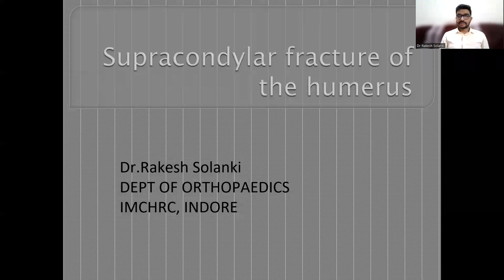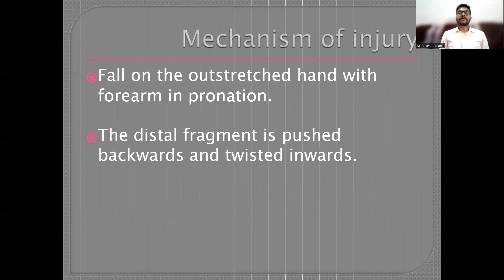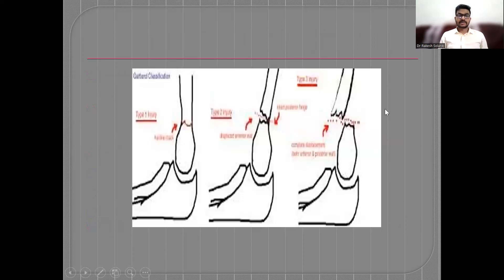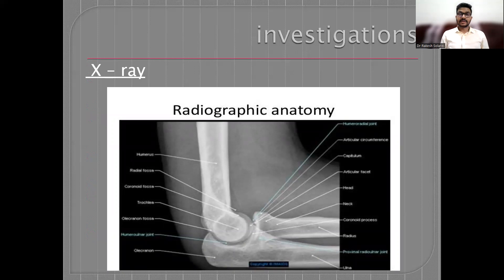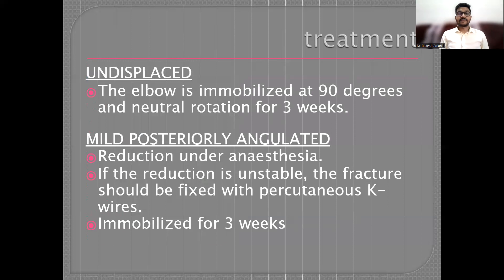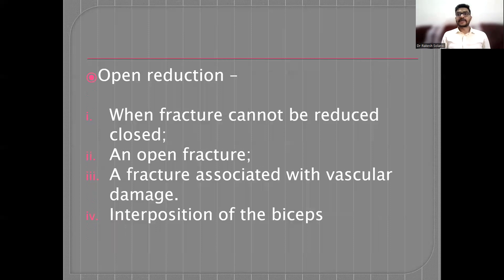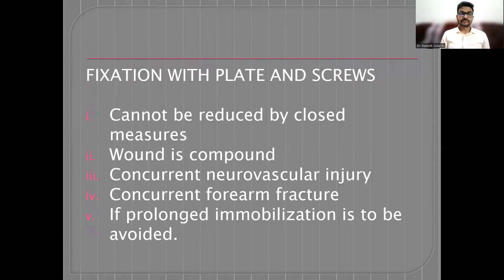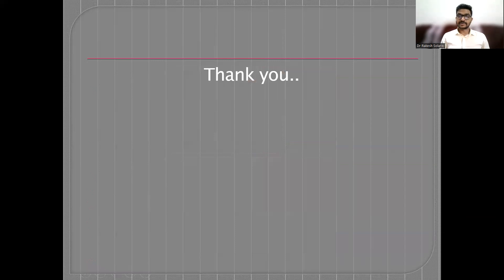SC Humerus - DR. RAKESH SOLANKI